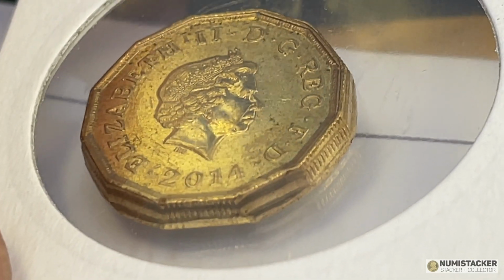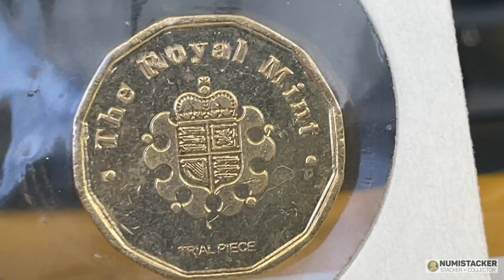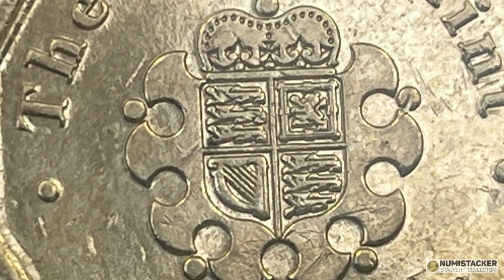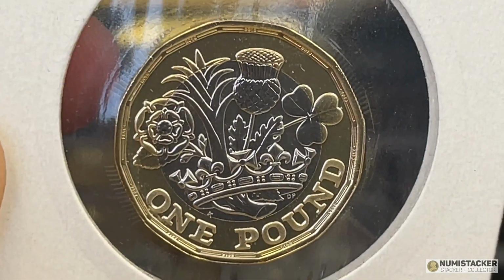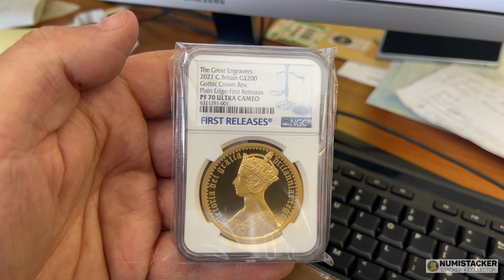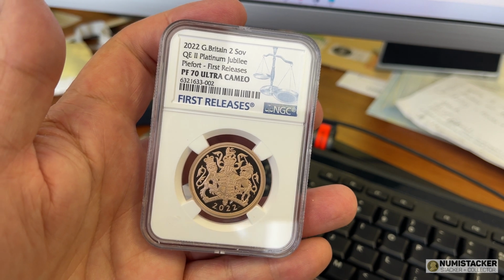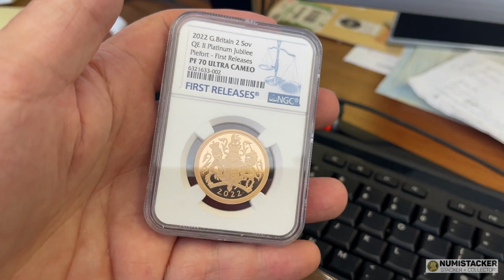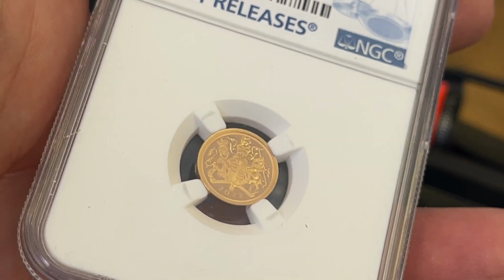Crazy double depth sovereigns and a trial £1!!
The Royal Mint has produced some
Cool sovereigns but are they really coins?

Lets take a look at how the Royal Mint got rid of all tbe one pound coins too…

Consignments are now open for the next Coinery auction via Numistacker

🔥 Joining the Numistacker Coin Collecting and Grading Community

1028